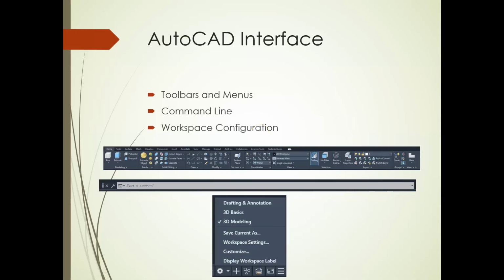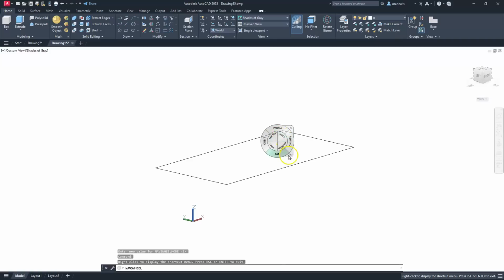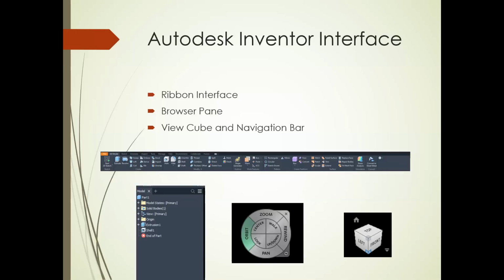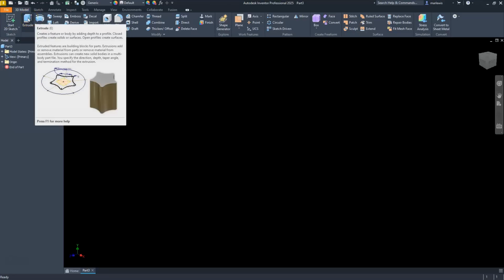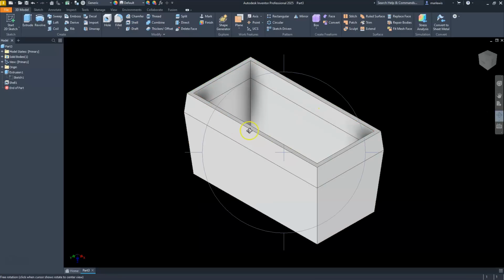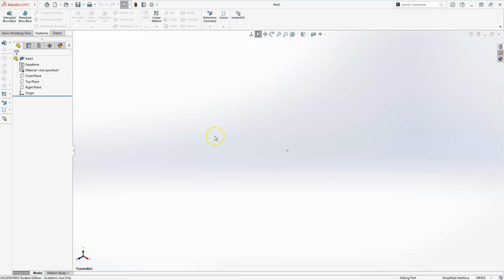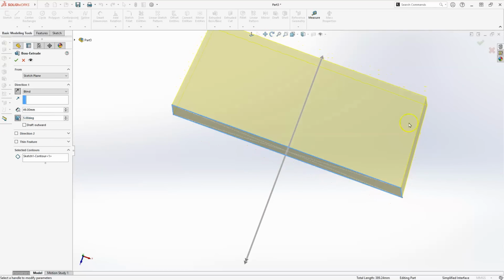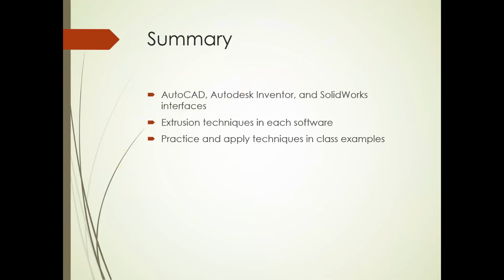How-to Extrude using AutoCAD, Inventor, and Solidworks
Chapters
00:00 Intro
01:11 AutoCAD 3D
10:03 Inventor
20:20 Solidworks
33:53 Outro
35:32 End